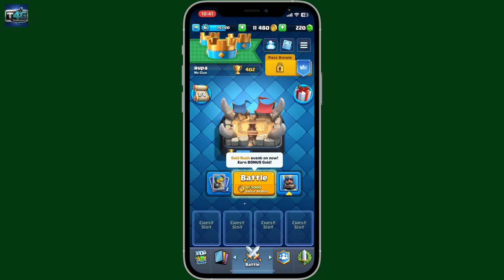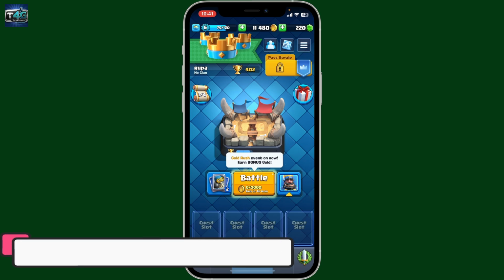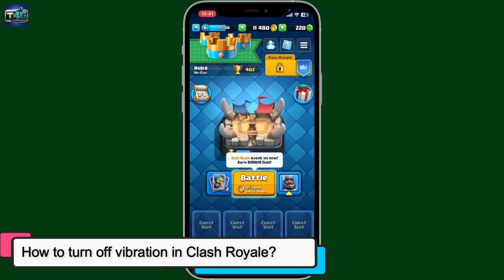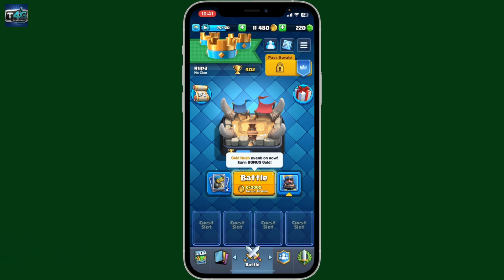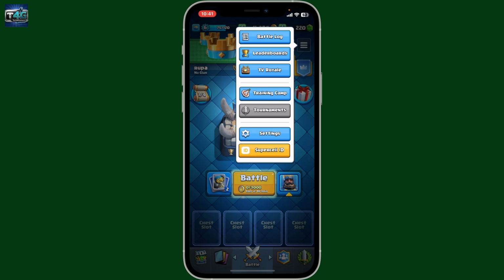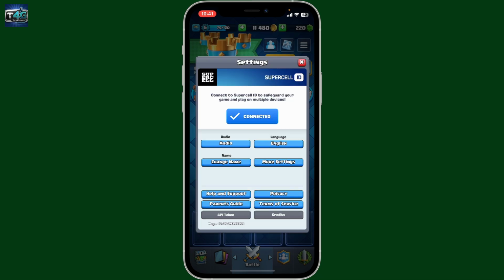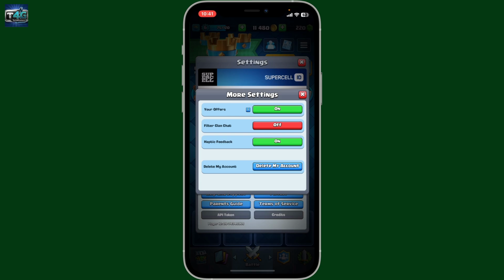How to Disable Vibration in Clash Royale – Easy Guide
Tired of the vibration in Clash Royale? In this quick and easy tutorial, I'll show you how to turn off vibration in Clash Royale step by step. Whether you find it distracting or just prefer a smoother gaming experience, this guide will help you disable it in seconds. Watch until the end to ensure you don’t miss any steps!